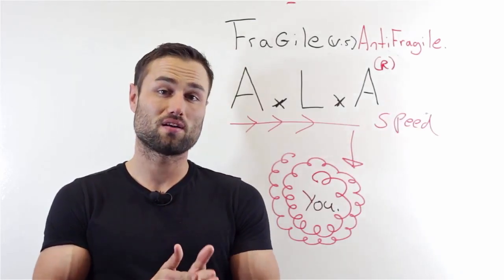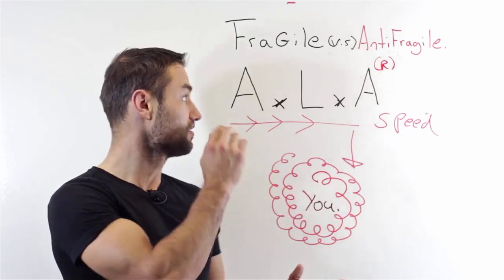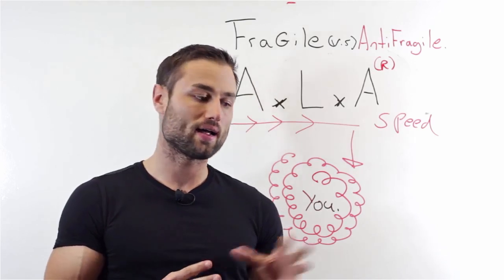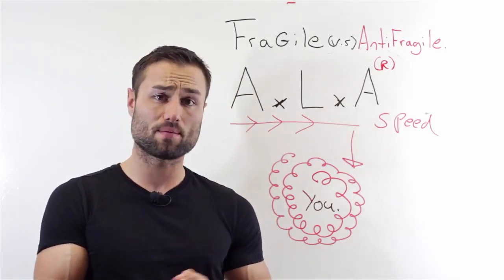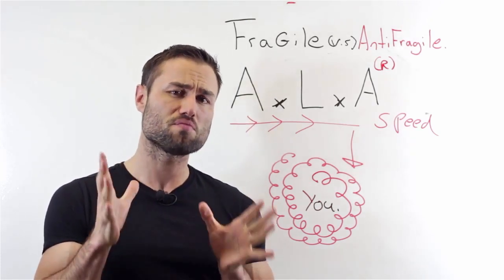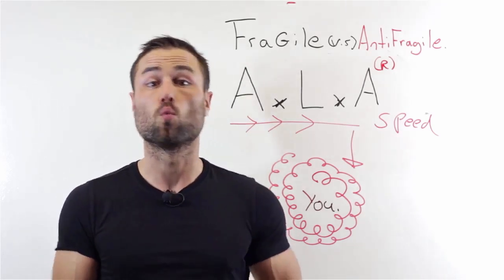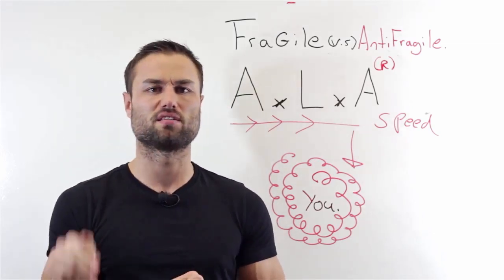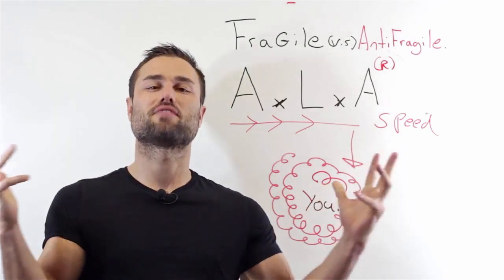3 Ways to Live a Successful Life (That Have Nothing to Do With Money)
3 Ways to Live a Successful Life (That Have Nothing to Do With Money)

the-antifragile-equation-of-life